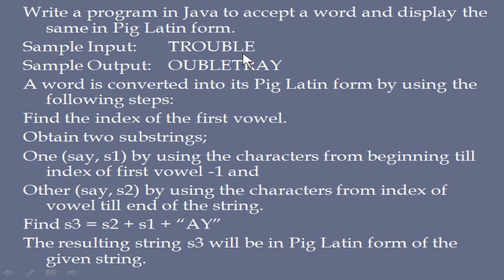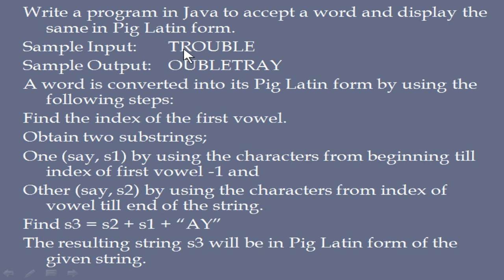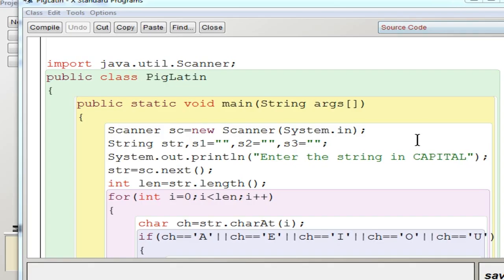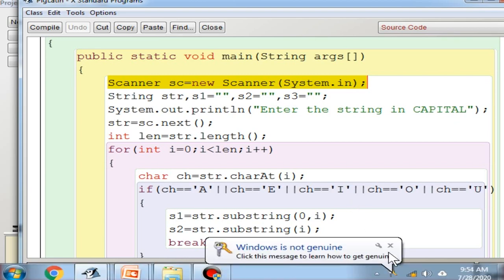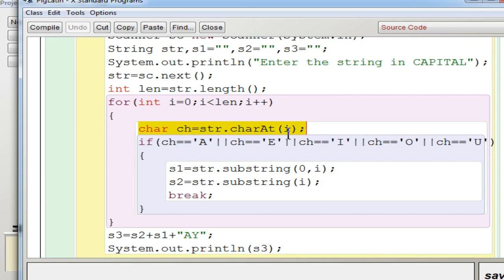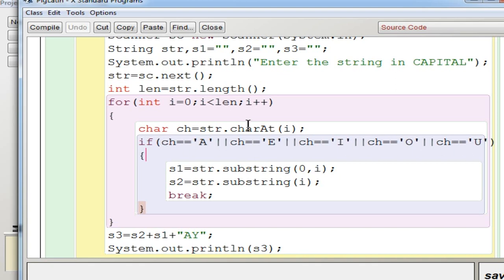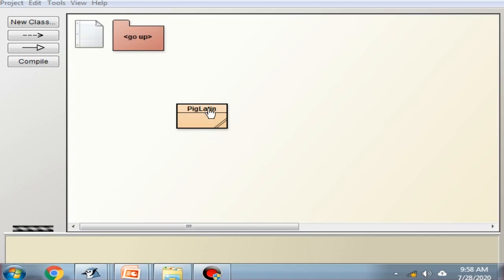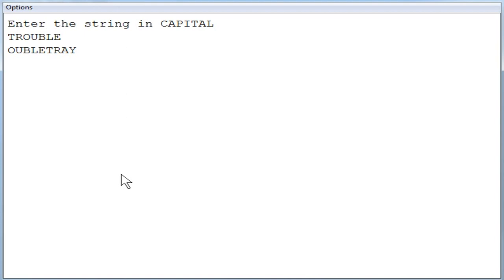Pig Latin Form Java Program | String Manipulation | ICSE Syllabus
This video explains a string program to convert a word into Pig Latin Form in Java.